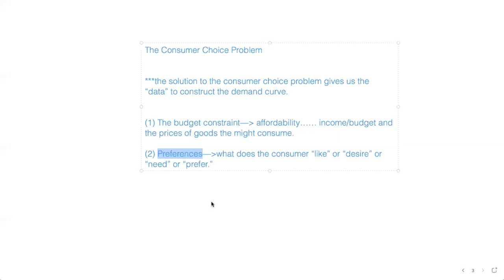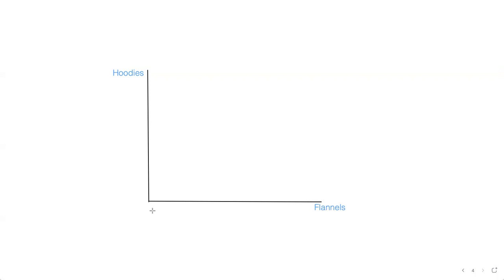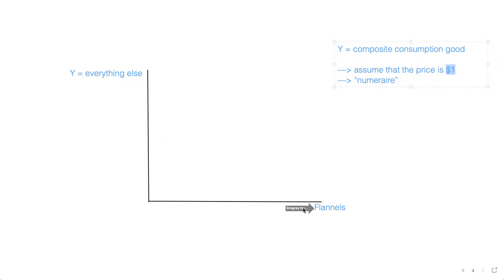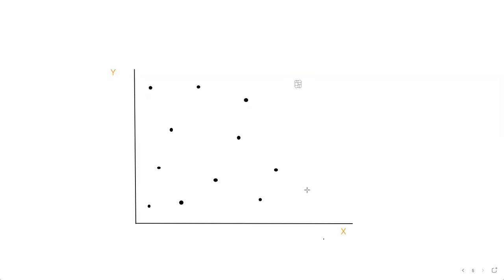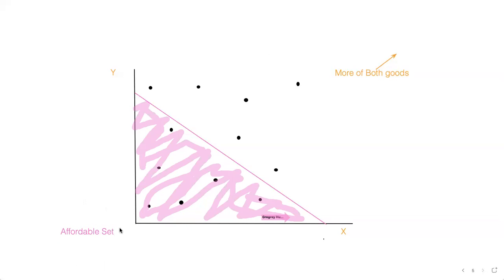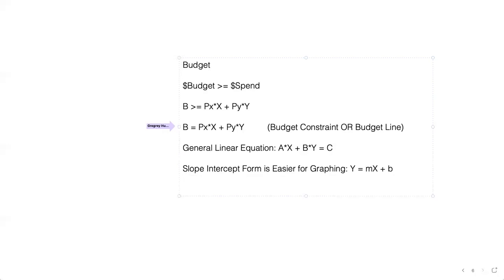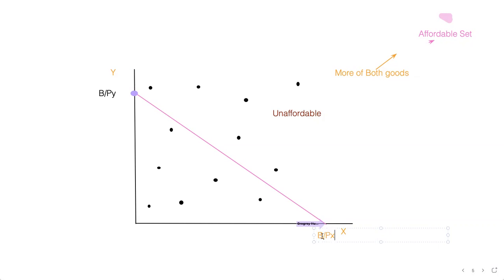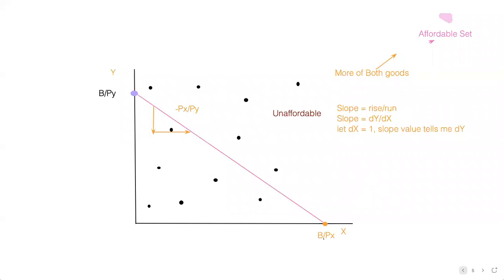Lecture: Budget Constraint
Consumer Choice Problem--introduction